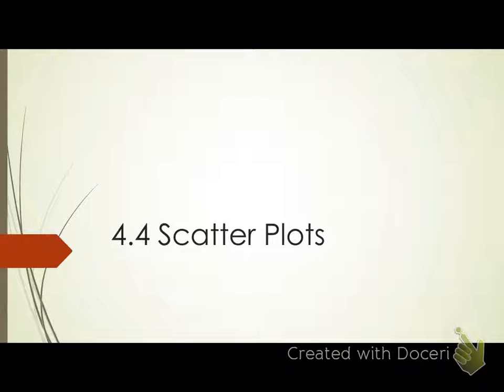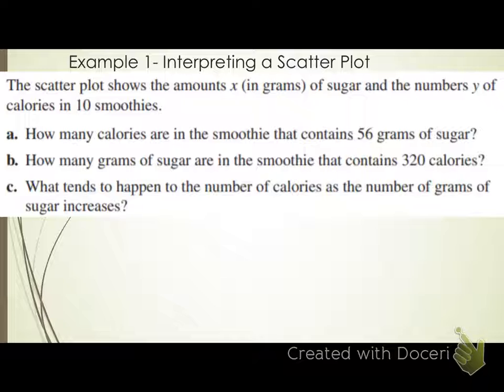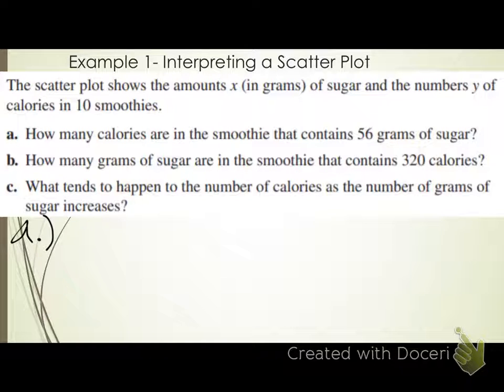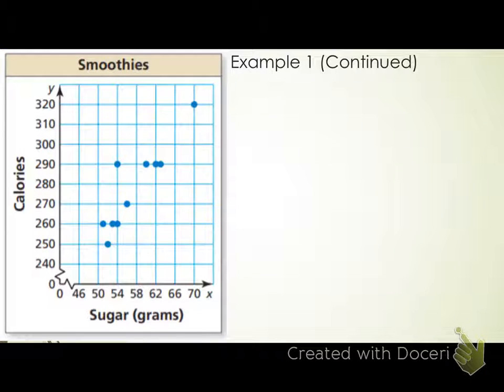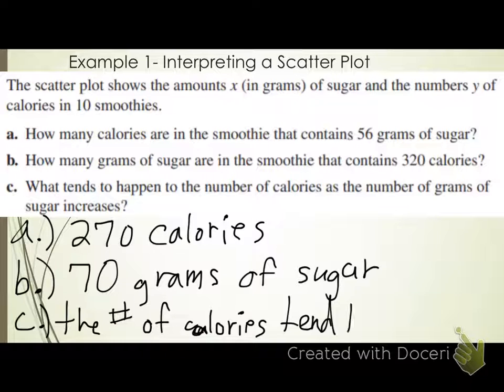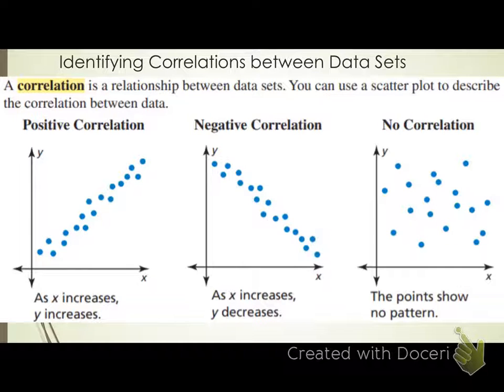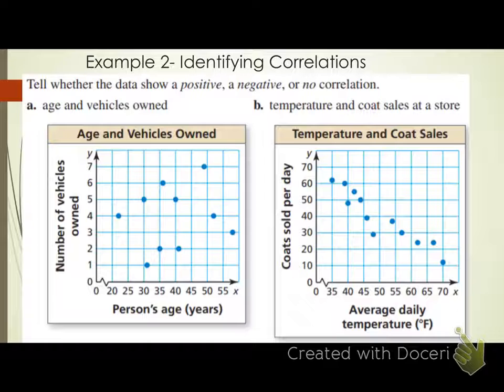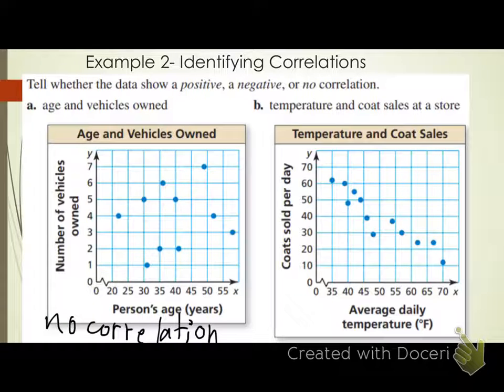4.4 Scatter Plots Notes 4th hour